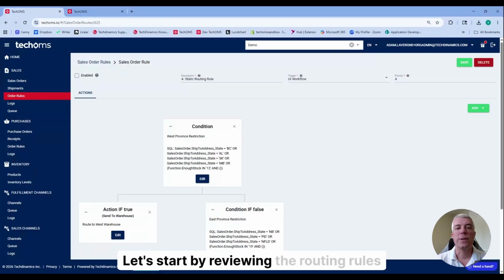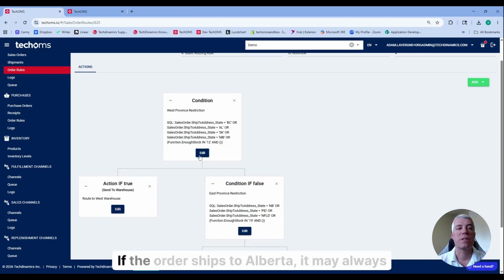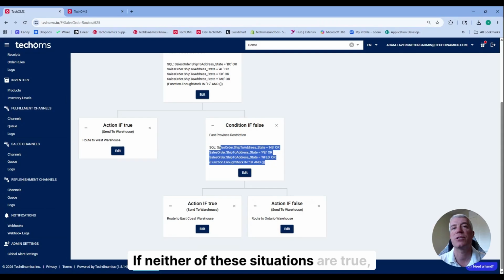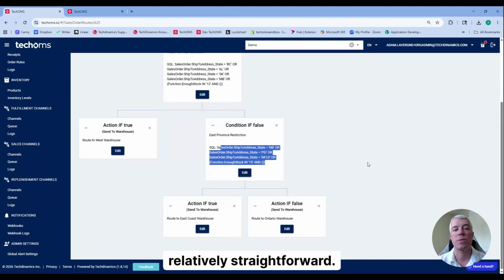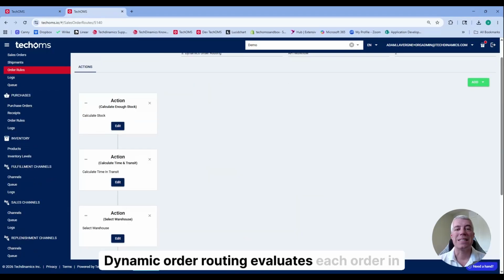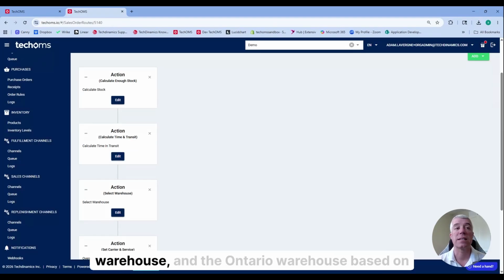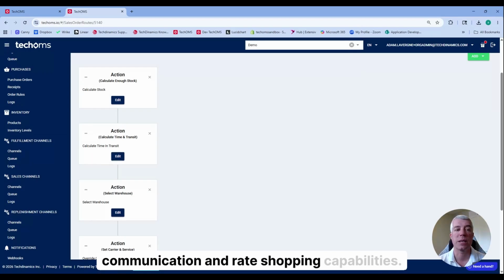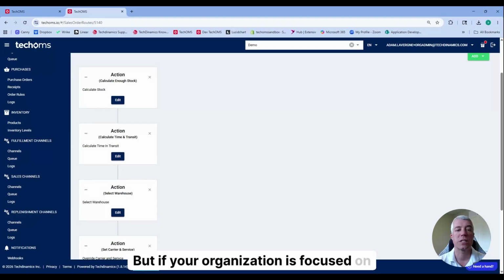Static vs. Dynamic Order Routing in techOMS | techTALK 20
Order routing plays a critical role in fulfillment operations. In this techTALK, Adam Lavergne explores the differences between static routing and dynamic routing in techOMS, including their advantages and limitations.

Learn how static routing uses predefined business rules to determine fulfillment locations and how dynamic routing evaluates orders in real time to select the optimal warehouse based on operational priorities.

What you'll learn:
✅ What static routing is and how it works in techOMS
✅ How to route orders based on regions, provinces, and inventory
✅ The advantages and limitations of static routing
✅ What dynamic routing is and how it works
✅ How dynamic routing evaluates stock balance and time in transit
✅ How warehouses can be selected based on shipping cost, warehouse priority, or transit time
✅ How techSHIP supports dynamic routing through carrier communication and rate shopping
✅ When static routing or dynamic routing may be the right fit for your operation

⏱ Chapters:
0:00 Intro
0:41 Overview: Static vs. Dynamic Routing
1:04 Routing by region and inventory availability
2:09 Static routing advantages and limitations
2:28 How dynamic routing works
3:05 Benefits of dynamic routing
3:34 When to use static vs. dynamic routing
3:58 Closing

❓Quick FAQ:
Static routing uses predefined business rules to determine which warehouse fulfills an order. Rules can be based on factors such as regions, provinces, or inventory availability.

-What is dynamic routing?
Dynamic routing evaluates each order in real time and selects a fulfillment location based on operational priorities such as stock balance, time in transit, shipping cost, or warehouse priority.

-What are the advantages of static routing?
Static routing provides predictable fulfillment decisions and is relatively straightforward to configure and manage.

-What are the advantages of dynamic routing?
Dynamic routing helps optimize fulfillment decisions by evaluating each order individually rather than relying on fixed routing logic.

-Does dynamic routing require additional integrations?
Yes. In this example, dynamic routing requires integration with techSHIP and relies on real-time carrier communication and rate shopping capabilities.

-When should I use static routing or dynamic routing?
Static routing may be a good fit for operations that are relatively simple, highly predictable, or cost-sensitive from a technology perspective. Dynamic routing may be a better fit for organizations focused on scalability, cost optimization, and operational agility.